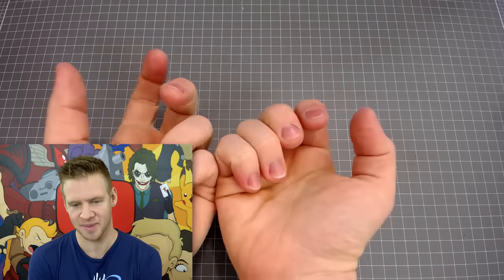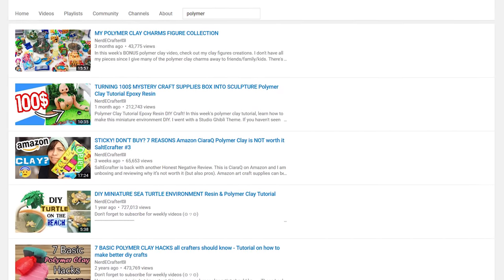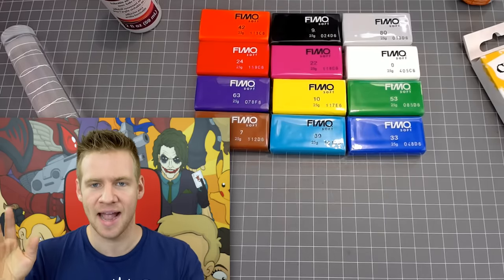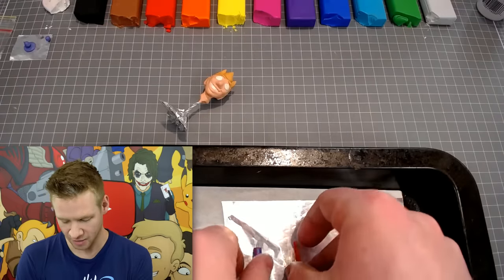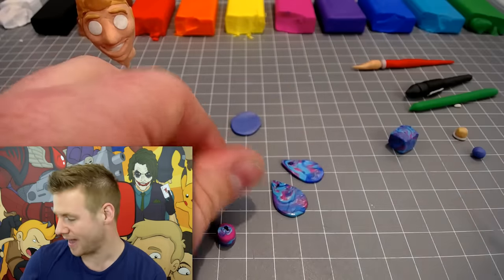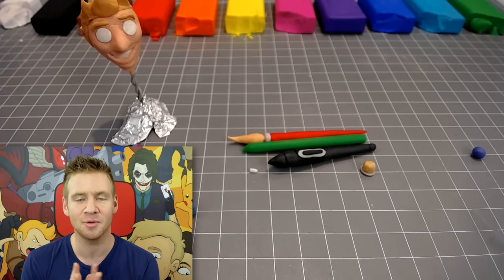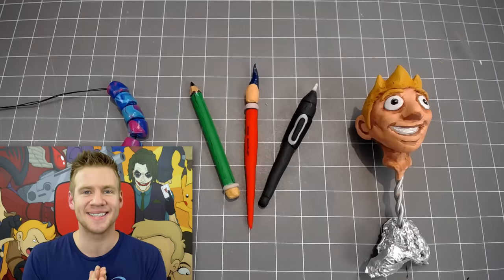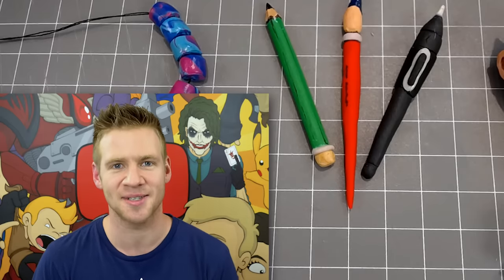FIRST TIME trying POLYMER CLAY!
JAZZA'S OFFICIAL SOCIALS! - Follow/Sub ↴